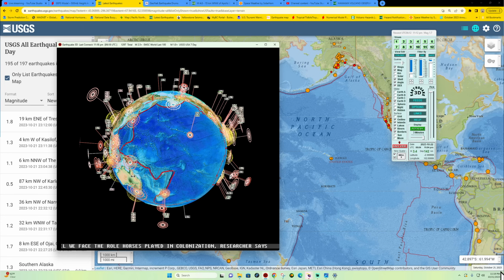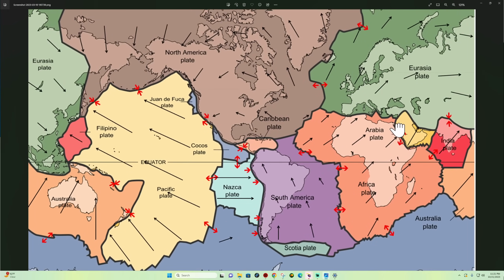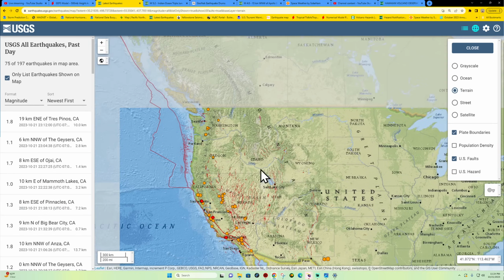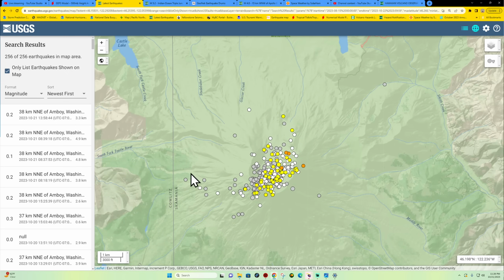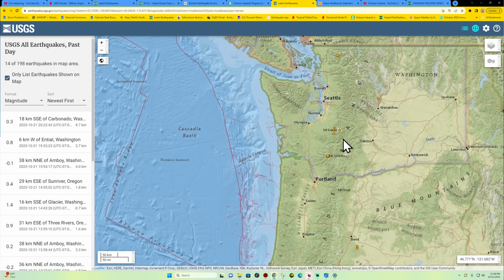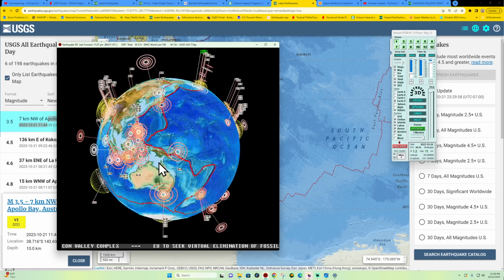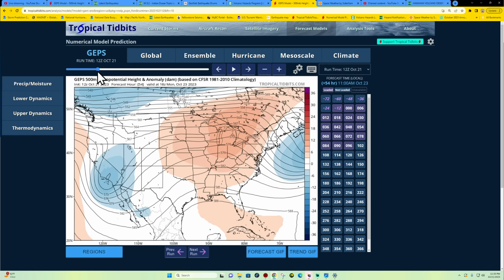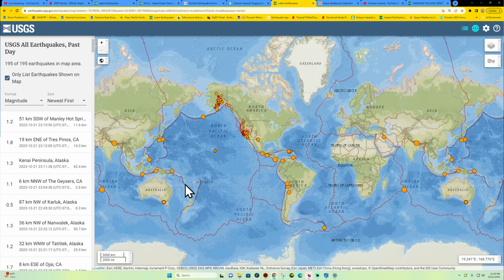Mount Saint Helens Volcano update. West Coast EQ activity SAT night 10/21/2023